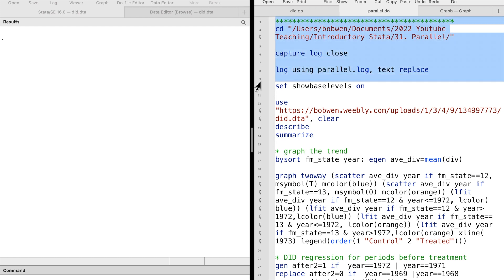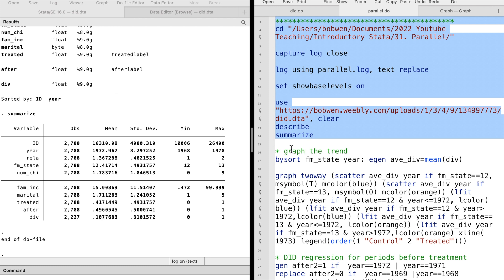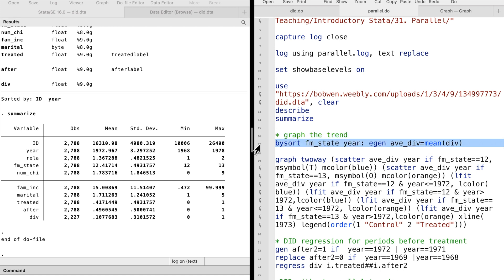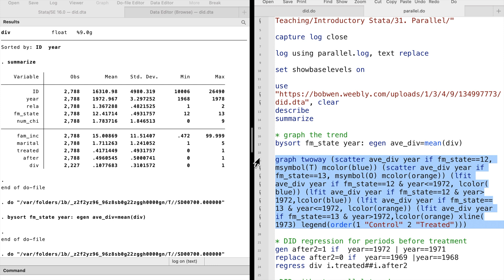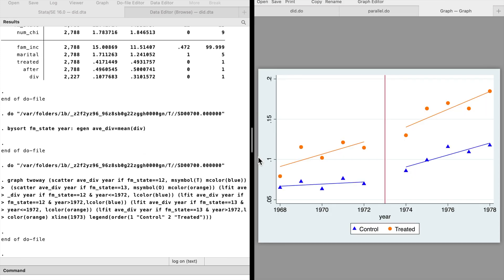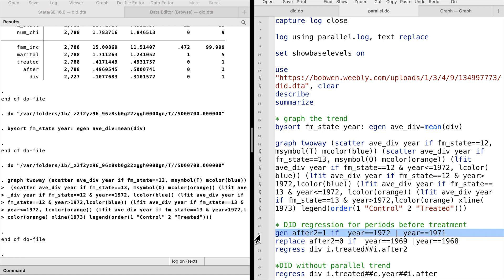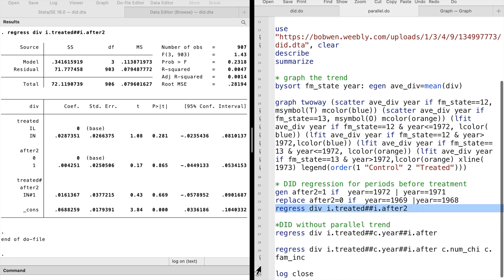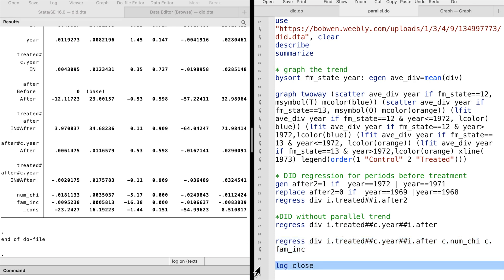Introductory Stata 32: DID Parallel Trend Assumption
The DID design is a powerful tool for causal effects analysis. It depends on a crucial assumption, the parallel trend assumption. That is, the treated group and the control group are similar in every aspect except that the control group did not receive the treatment. In other words, the treated group and the control group have the same trend in the absence of the intervention.

We can test the parallel trend assumption by graphing the trend or performing the DID analysis on time periods before the treatment. Both methods need more data before the treatment.

*32. Parallel Trend Assumption           *

log using parallel.log, text replace

describe
summarize

* DID regression for periods before treatment
gen after2=1 if  year==1972 | year==1971
replace after2=0 if  year==1969 |year==1968
regress div i.treated#i.after2

*DID without parallel trend
regress div i.treated#c.year#i.after

regress div i.treated#c.year#i.after c.num_chi c.fam_inc

log close

1. Solutions to Microeconomics Theory and Applications with Calculus 5th Edition,
2. Solutions to Introductory Econometrics A Modern Approach 7th Edition,
3. Introductory Stata (2022),
4. Introductory Microeconomics (2022), and